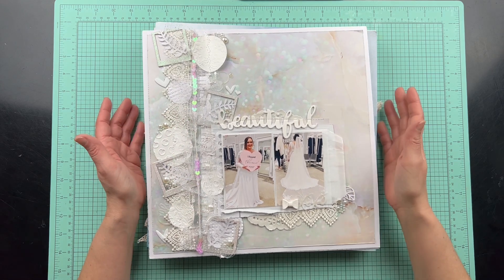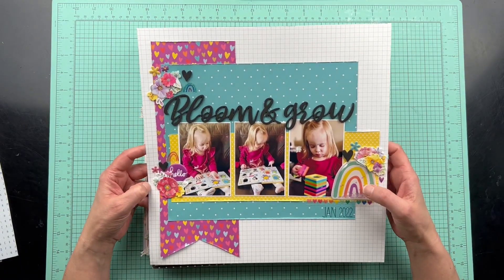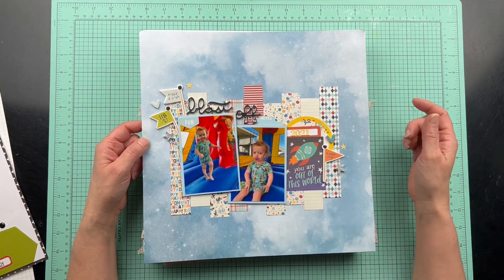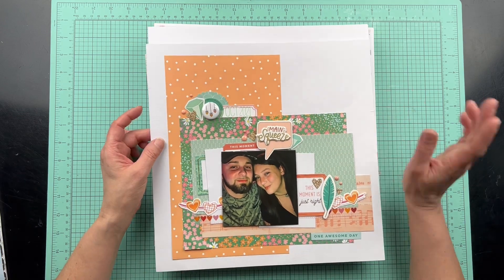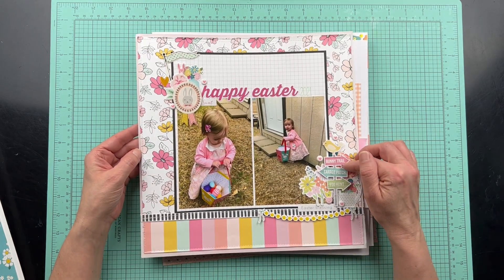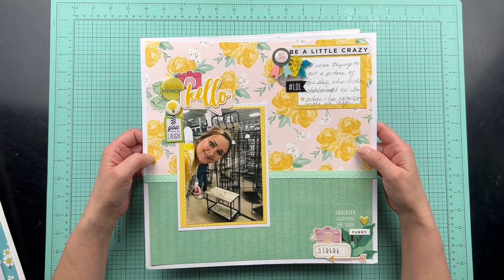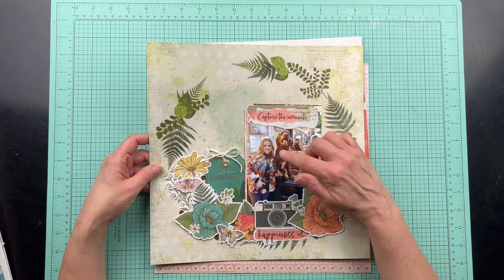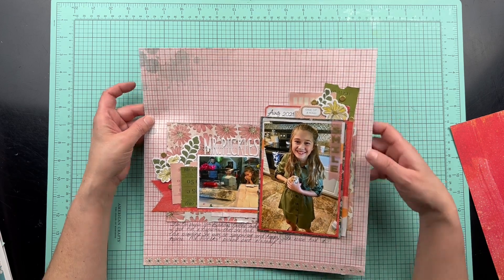January and February 2022 - Layout Share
Just a round up of  most of the layouts I created over the past couple of months.